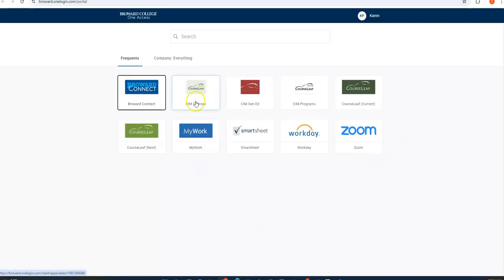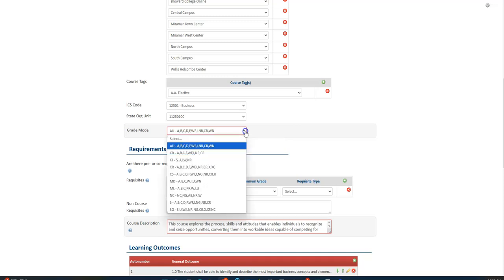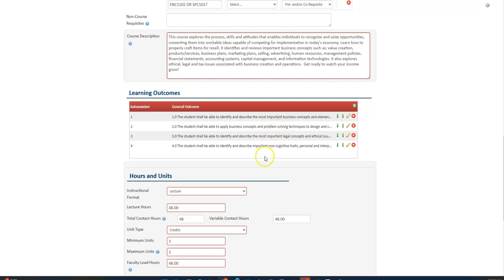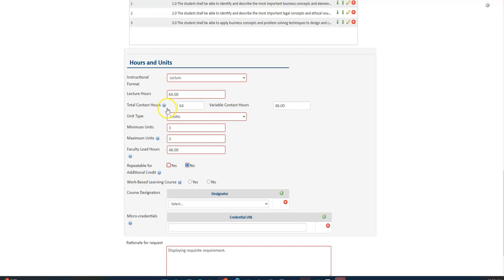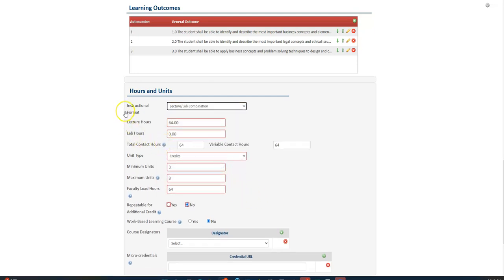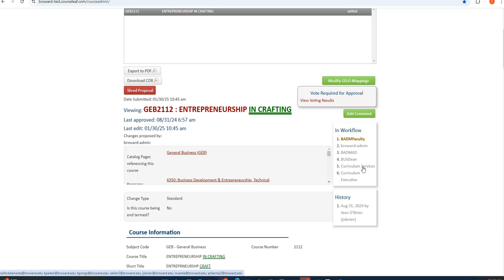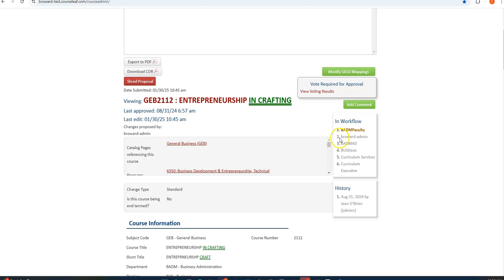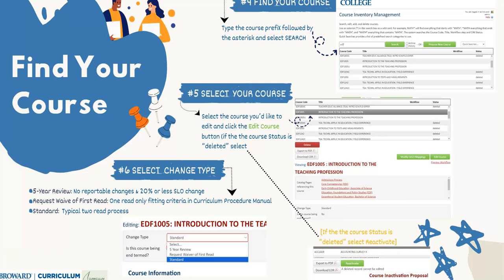CIM Courses Edit an Existing Course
This training video provides a step-by-step guide on how to edit existing courses in CourseLeaf CIM Courses. Users will learn how to:

✅ Modify existing course details
✅ Submit forms for the appropriate approvals
✅ Review and track course modifications

For additional support, a PDF version of the instructions is available on Broward Connect under the Curriculum Services website.

If you have any questions, please reach out to Curriculum Services.